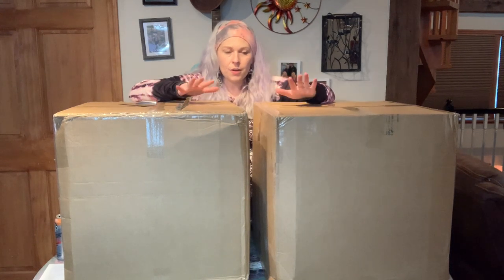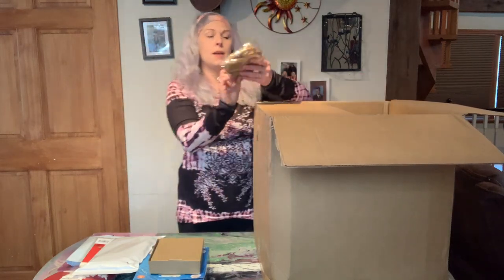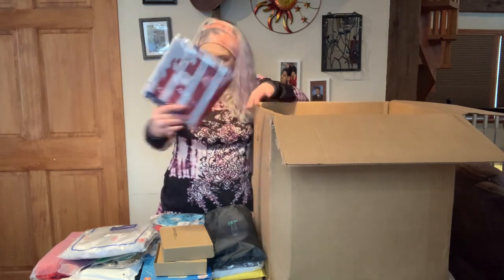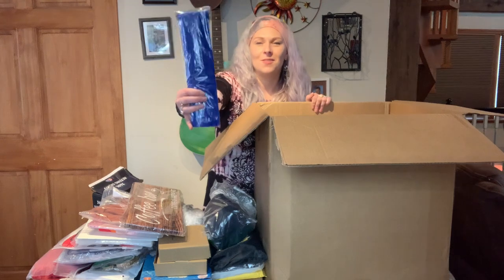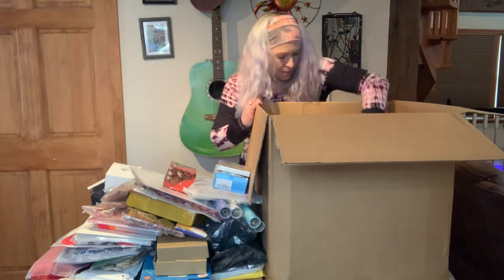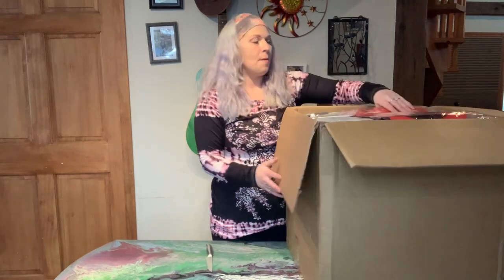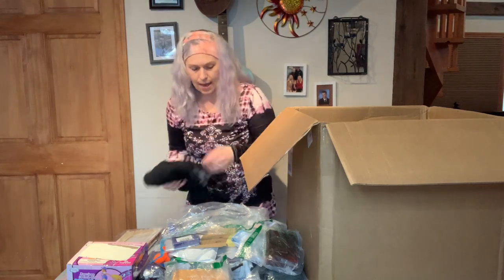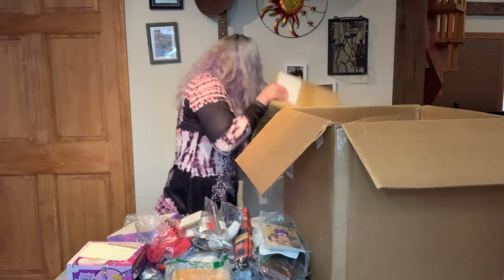Double Mystery Unboxing from wholesale ninjas! 150 Amazon GM items! Check out the goods!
I purchased these boxes from wholesale Ninjas
150 items - Amazon General Merchandise
I totally love these boxes ! So much !

I’m so happy to be share my reselling journey with you all!

See you soon for more unboxings!